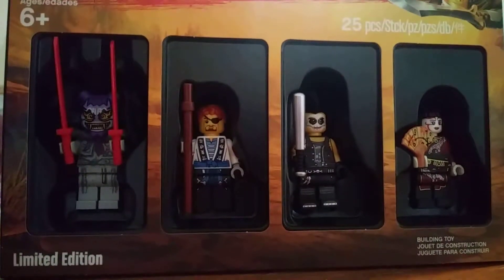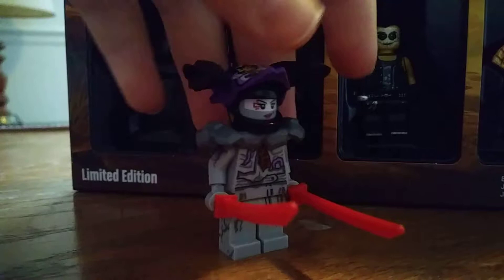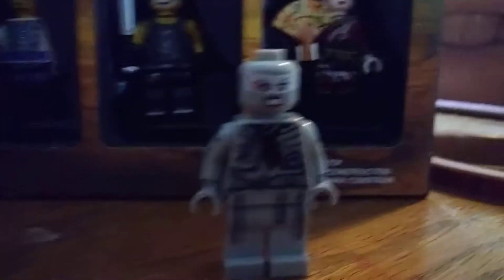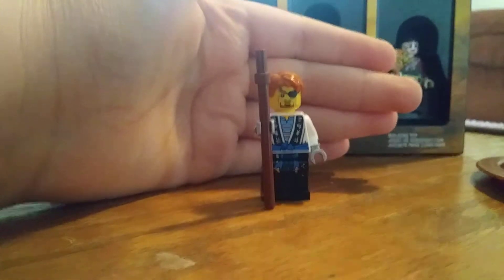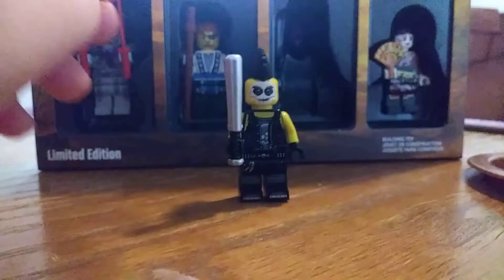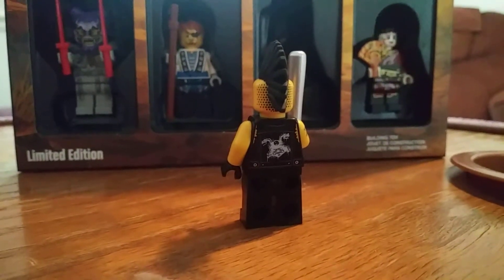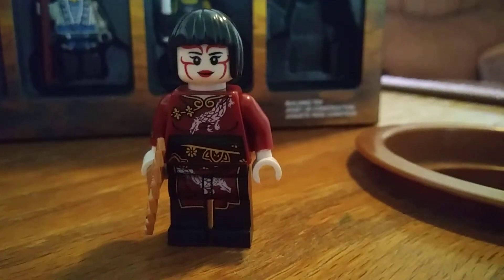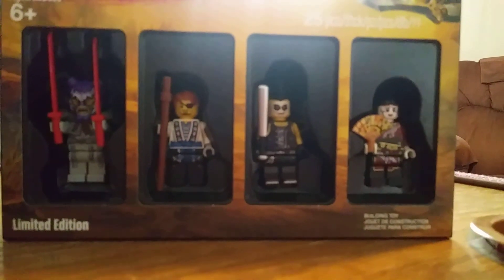Bricktober Ninjago pack review!